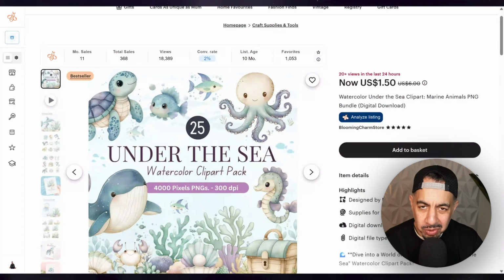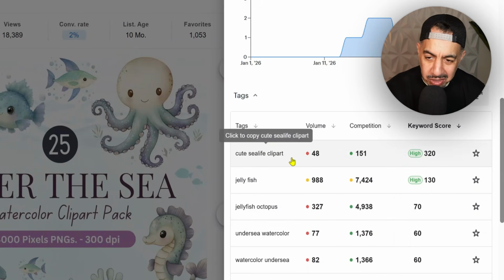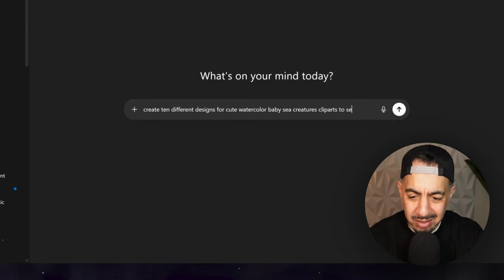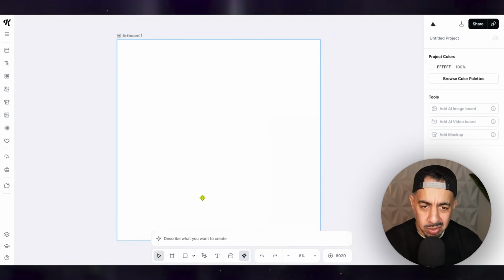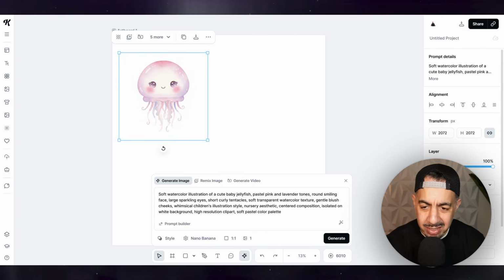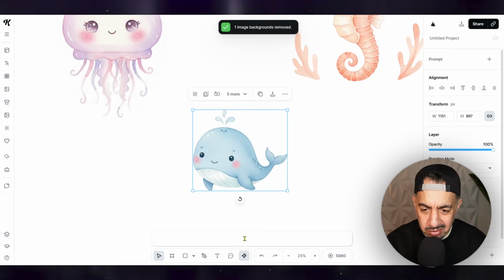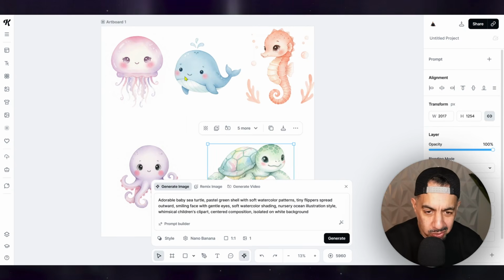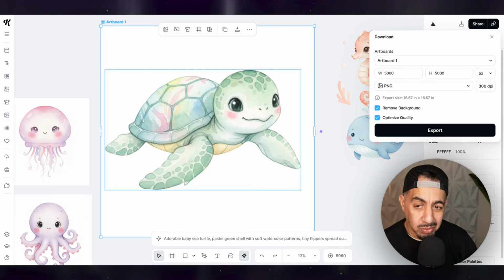I Created a BESTSELLING AI Etsy Clipart in Just 15 Minutes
If you're looking to successfully sell digital products online such as ai etsy clipart, then finding bestsellers in low competition niches is key. This video shares valuable etsy seller tips, demonstrating how to sell on etsy and quickly create AI cliparts and other etsy digital products to make money on etsy. Learn the process of finding and creating bestsellers to boost your shop and how to sell on etsy effectively.

FOLLOW MY ONLY OFFICIAL CHANNELS! 📢